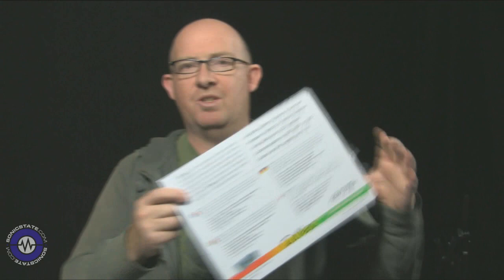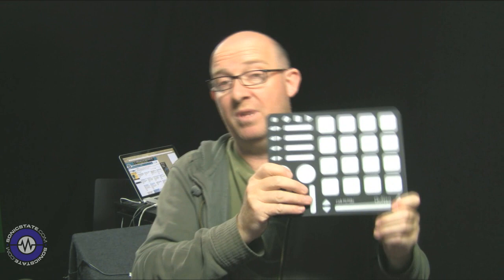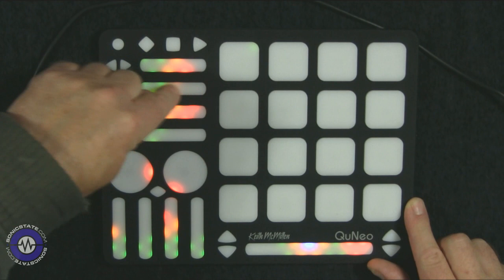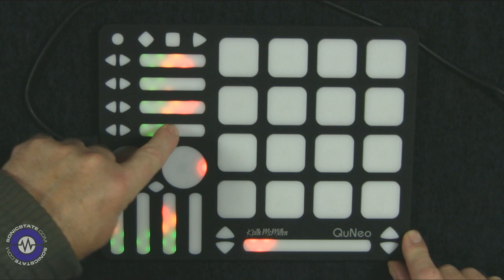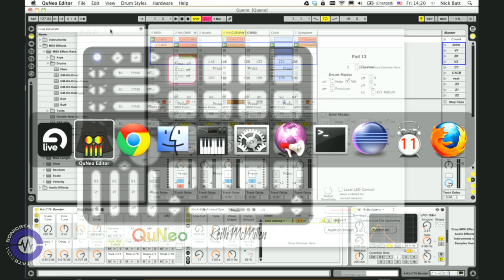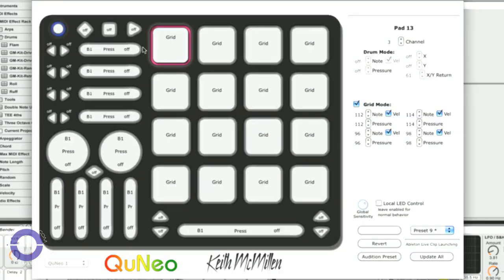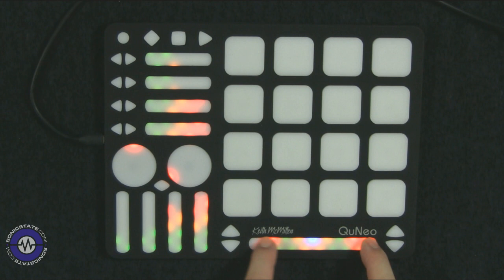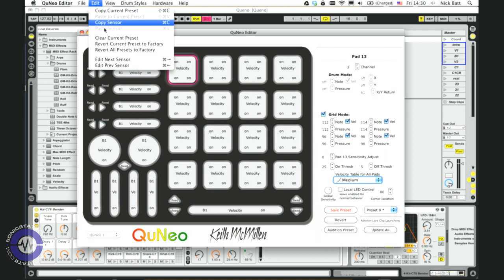Sonic LAB - Quneo 3D MIDI Controller - Keith Mc Millen Instruments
An unusual and extremely powerful 3D MIDI controller from Keith mcMillen Instruments. Velocity, pressure and location sensors give you massive amounts of control potential - watch the review for more information.